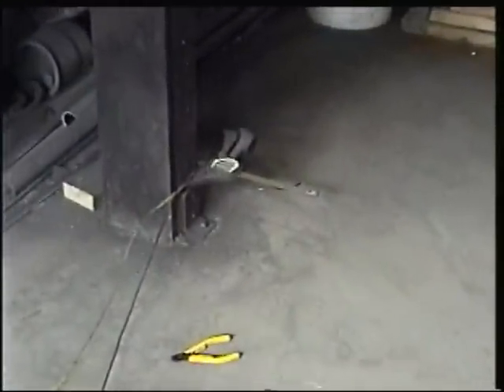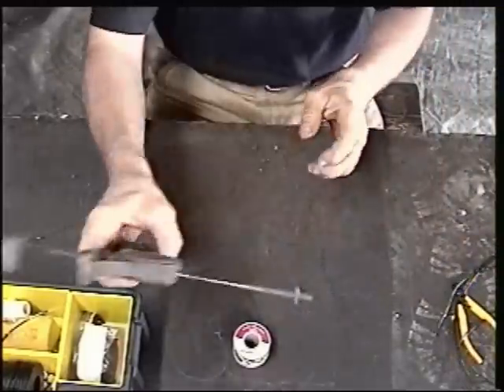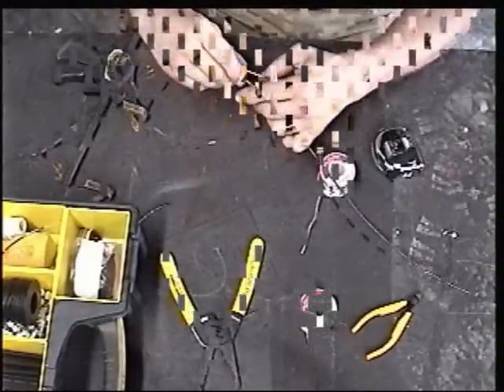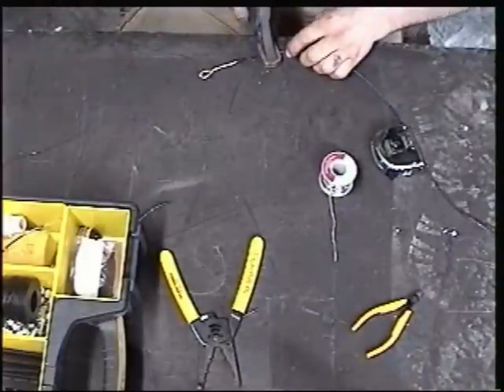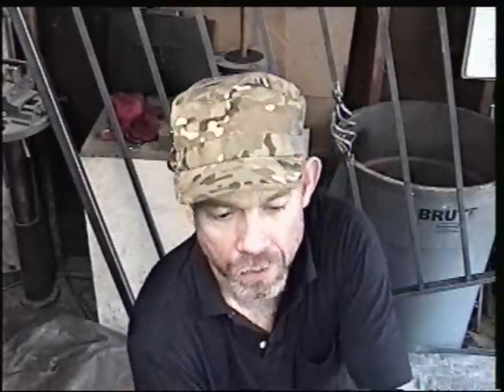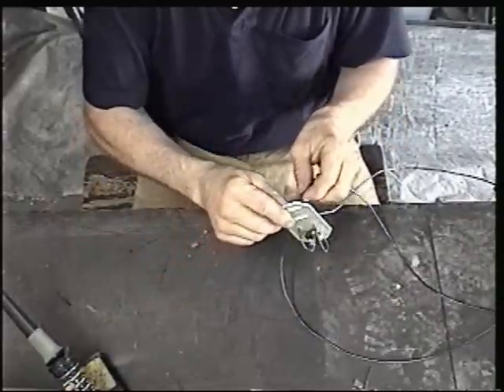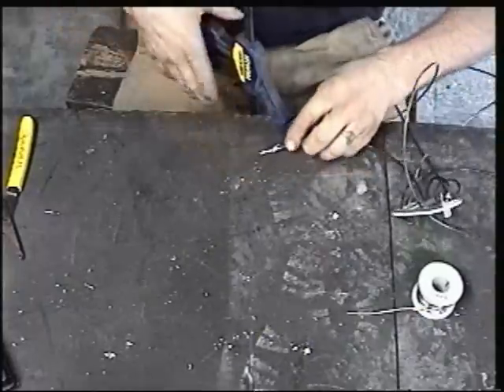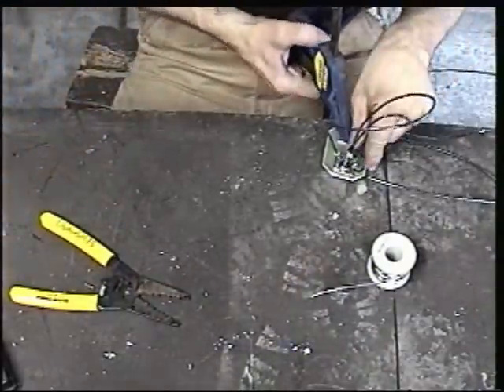40 AND 80 FAN DIPOLE PROJECT PART 1 OF 2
part one of a DIY video demonstrating How a 40/80 meter dual band fan dipole antenna was built and deployed...